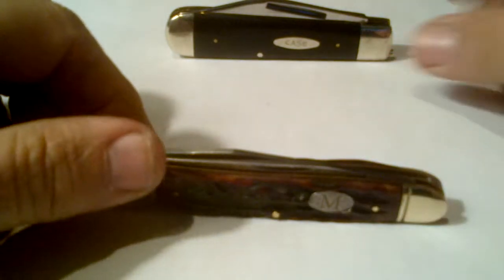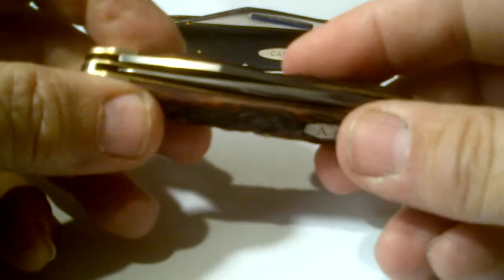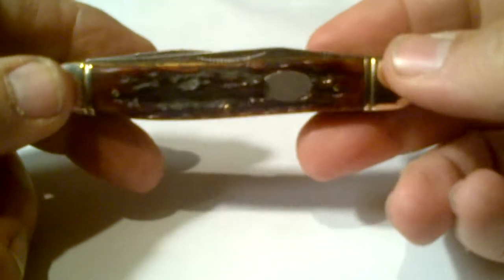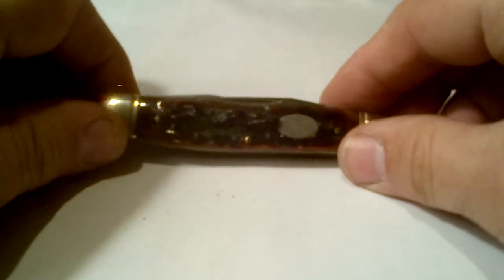Knife review 'Marble's Muskrat'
Review of the Marble's brand Muskrat pocket knife with bone handle